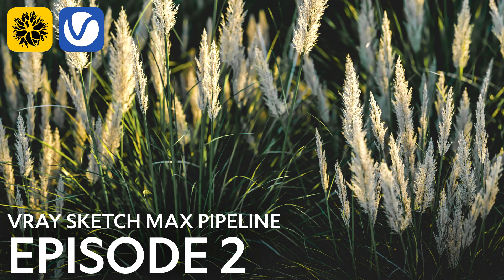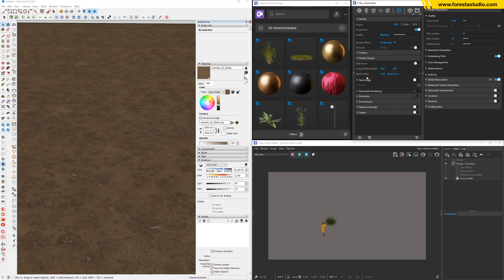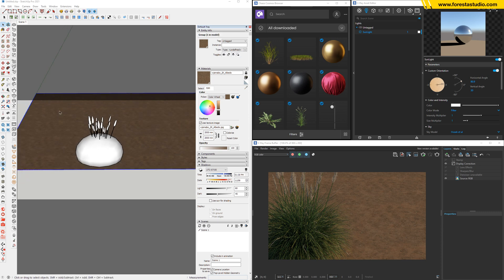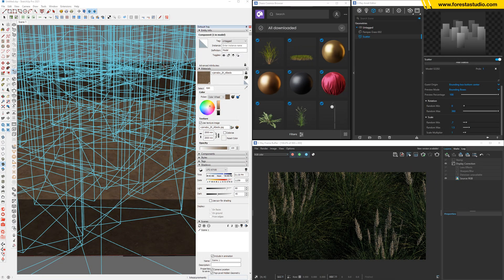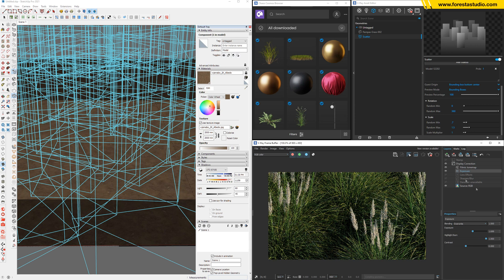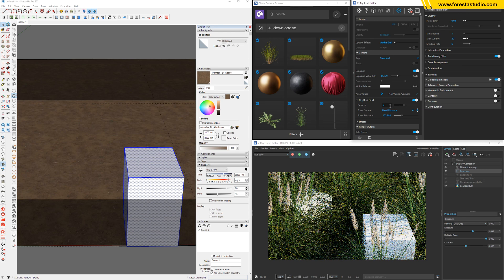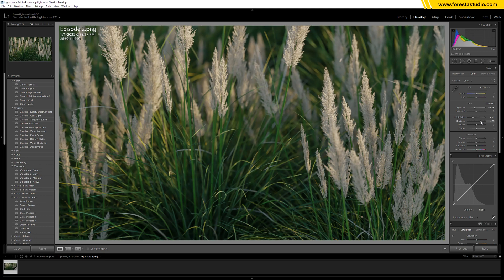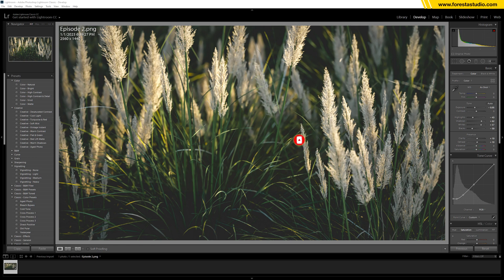Scatter Grass Chaos Cosmos - Vray Sketchup 3ds Max Pipeline Episode 2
In this tutorial I am gonna show you how to scatter a Chaos Cosmos model using Scatter was integrated in Vray Sketchup.